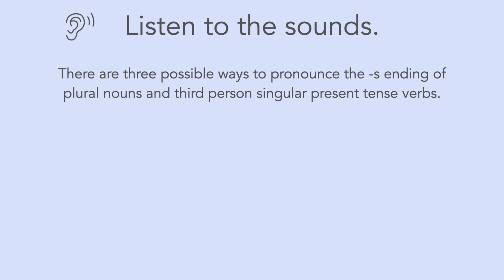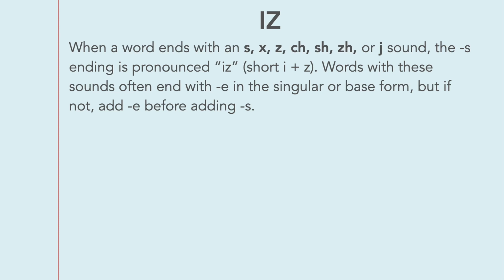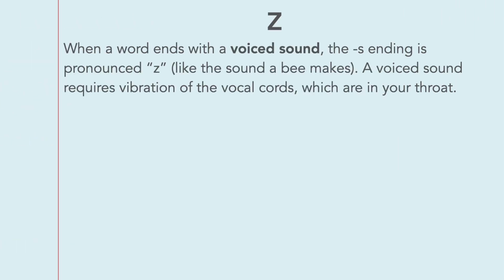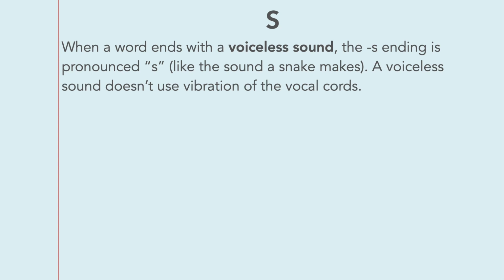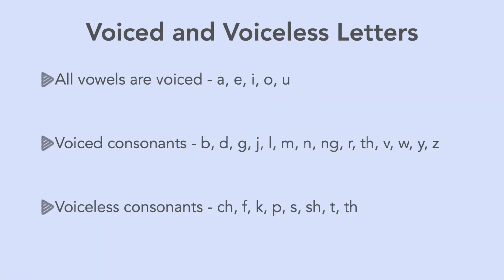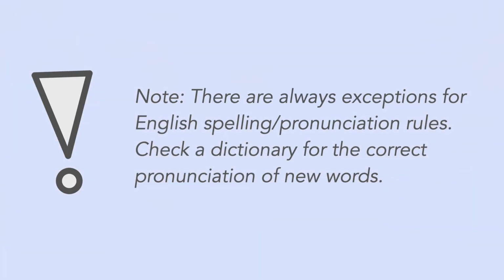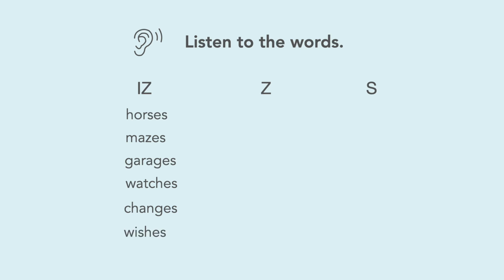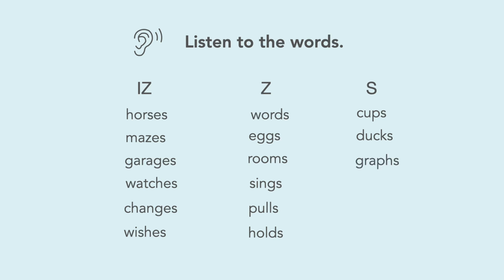Pronunciation: -s endings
Let's talk about the differences in pronunciation and spelling patterns between -s endings for plural nouns and simple present tense verbs.

Hi! Welcome to Educational Aesthetic. I have been an adult ESL teacher for over 13 years in Southern California. I created this channel for my students, but any English learners and instructors are welcome to use these videos.